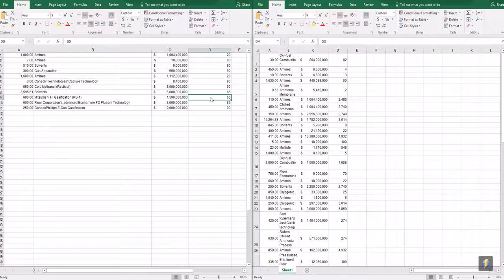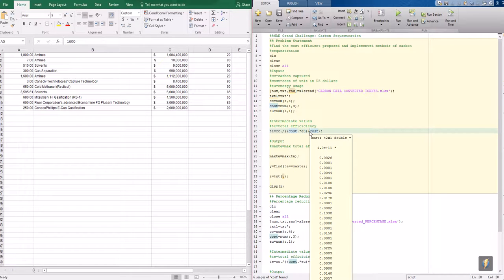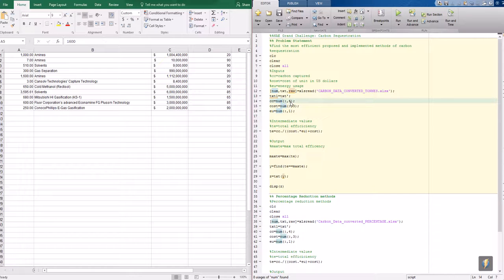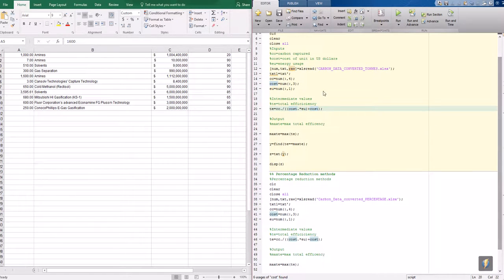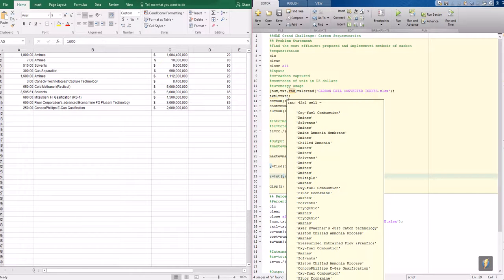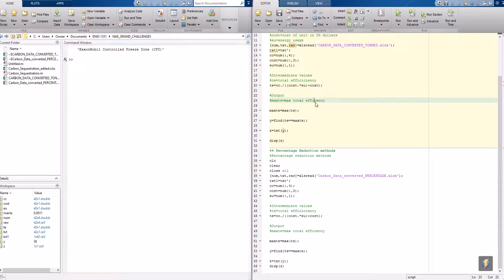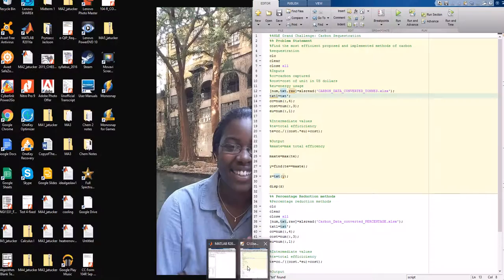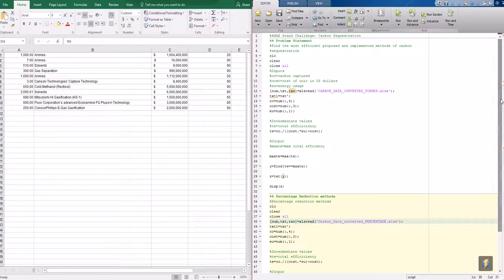Efficiency Code: Carbon Sequestration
Group 3 code video,  MATLAB code to determine the efficiency of Carbon Sequestration methods